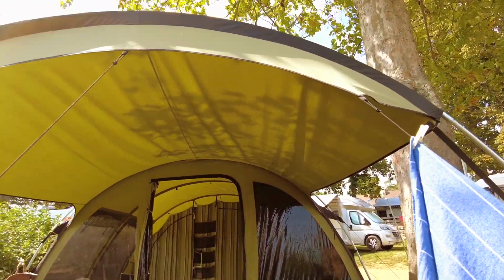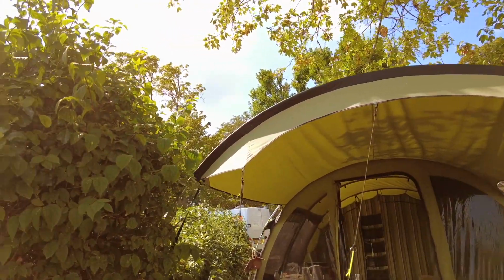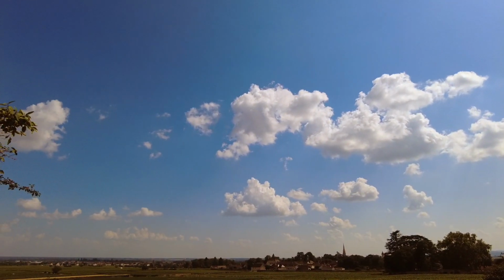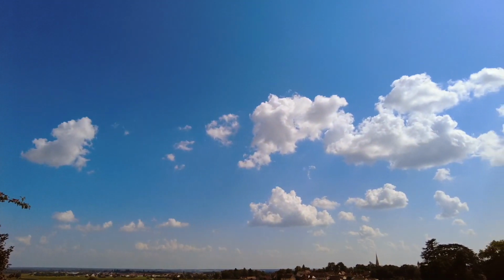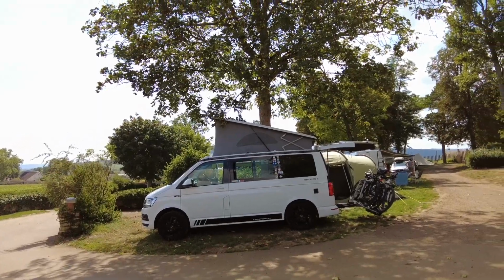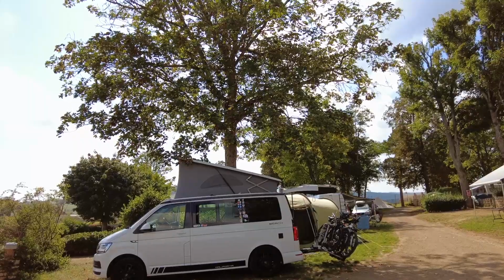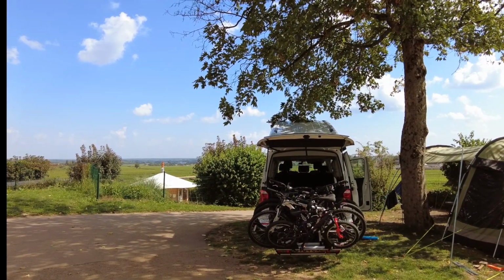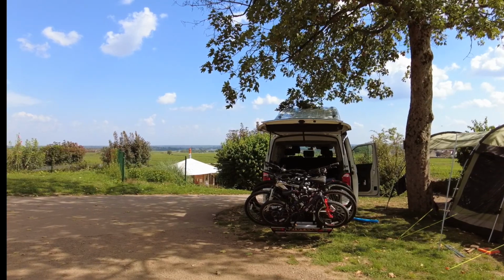Amazing Wine and Great Camping - Visiting Meursault in France in our VW California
In this video we try some Amazing wine and experience some great camping when we travel from Eurotunnel to Meursault in France in the Burgundy region of France with our VW California. On the First stop on our 2021 trip to France we spend 3 nights camping at Huttopia Meursault, with our pitch overlooking the vineyards.

The Campervan Journey will focus on Tips, Trips and our experiences from over 5 years of VW T5 Camper and T6 California Beach Ownership. From making the move from being a young family of tent campers with a car, to buying and converting our first VW T5 Kombi, selling the T5 and buying our latest T6 California Beach.

We'll share lots more of our experiences and trips that we have had along the way and how buying a VW Campervan was the best thing we have ever done ...!